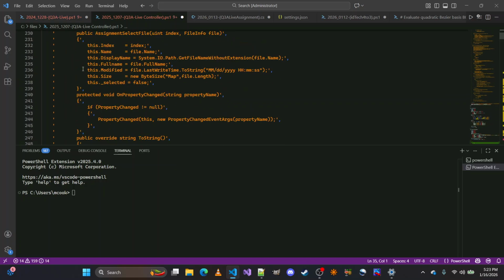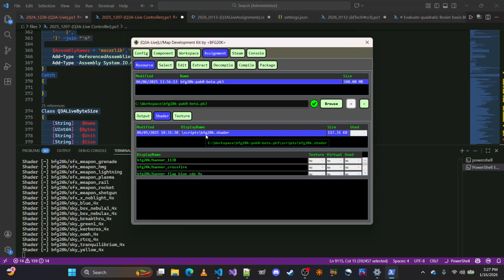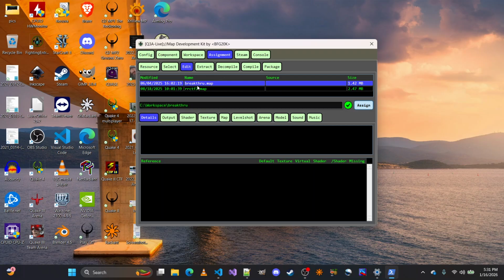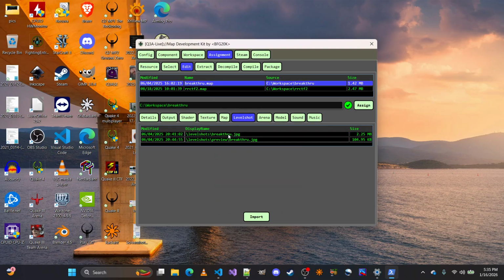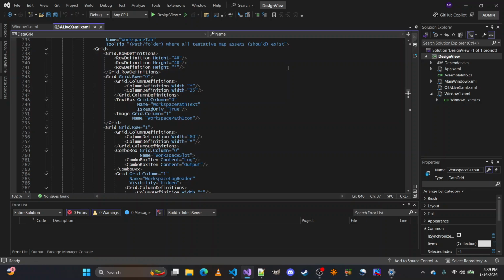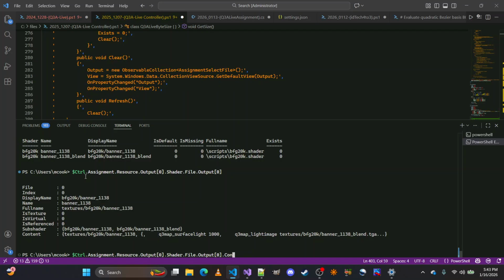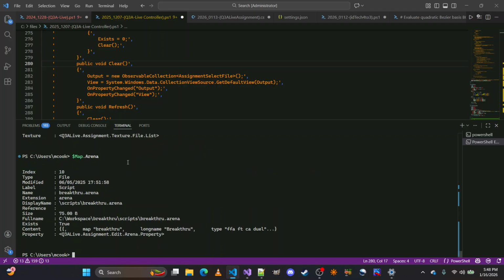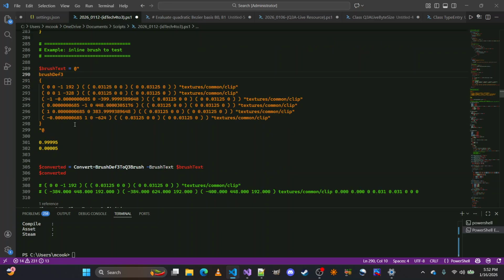2026_0116-(Q3A-Live MDK+ (Part 5))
Continuing to refactor Q3A-Live Map Development Kit, covering many additions and changes made over the last month, to the GUI originally featured in:

The prior version there was used to create, package, and publish all of my Steam Workshop items for Quake Live, found here: